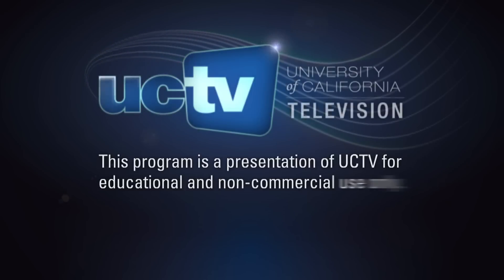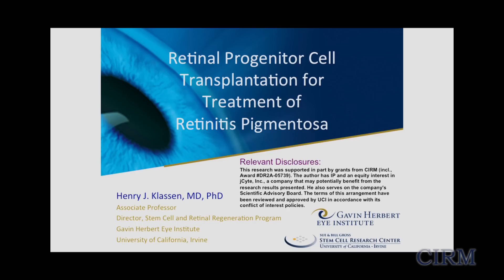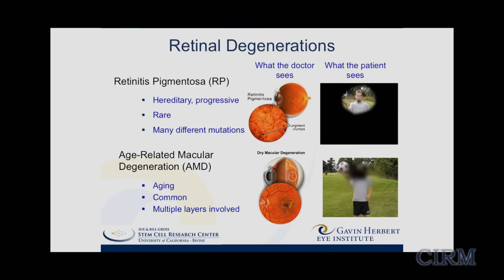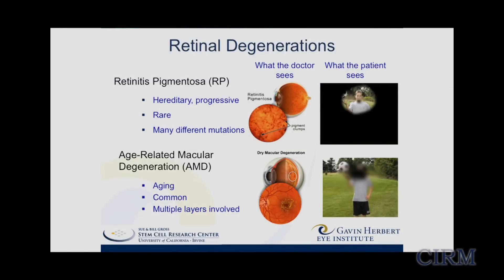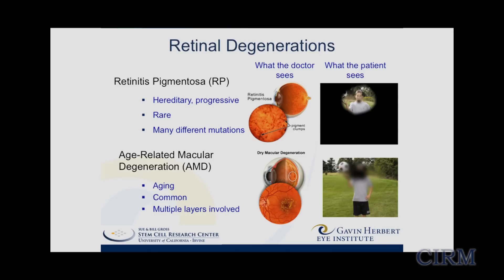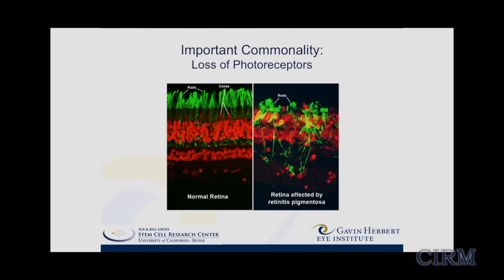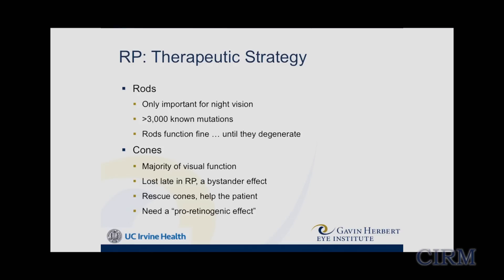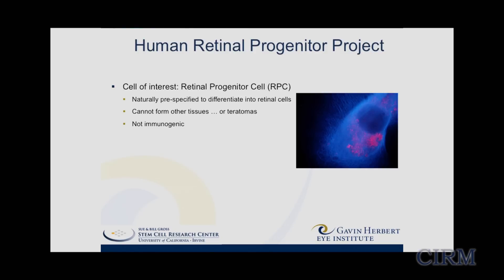A Stem Cell-Based Therapy for Retinitis Pigmentosa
Retinitis pigmentosa (RP) is a genetic disease that gradually destroys the light sensing nerve cells, called photoreceptors, located in the retina at the back of the eye. UC Irvine professor Henry Klassen describes a CIRM-funded project that aims to begin a stem cell-based clinical trial for RP in early 2015. Rosalinda and German Barrero also speak about the devastating impact of RP on their lives and their excitement about the trial. Series: "California Institute for Regenerative Medicine" [Health and Medicine] [Science] [Show ID: 29233]